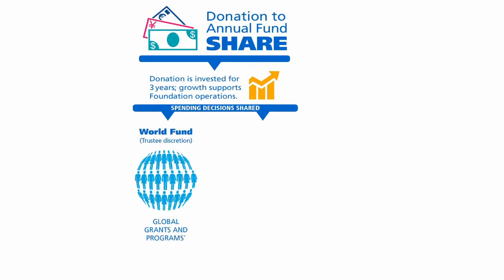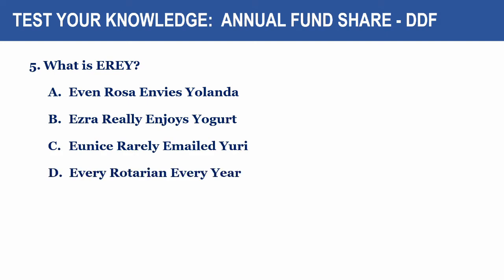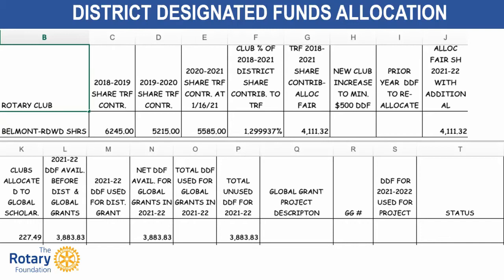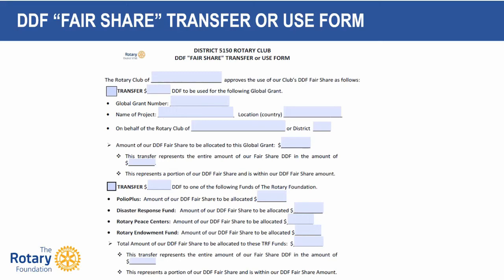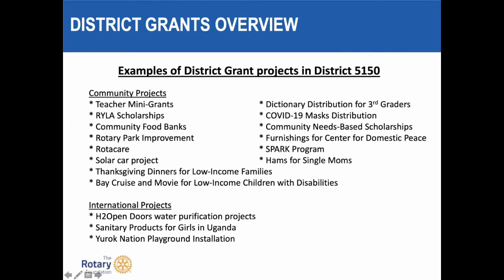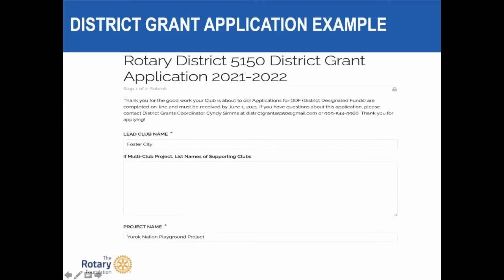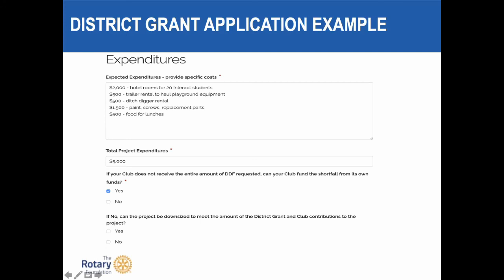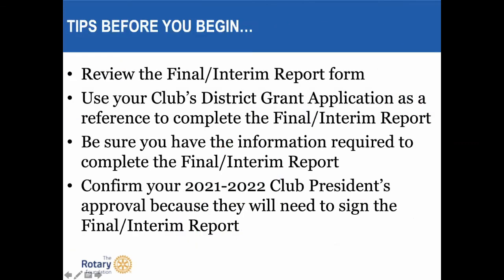District Grants 3 session